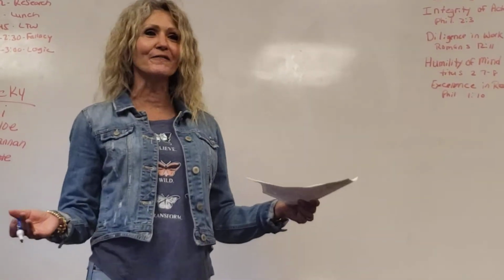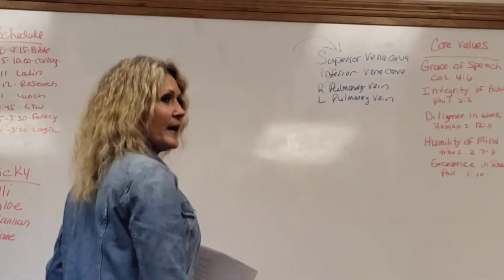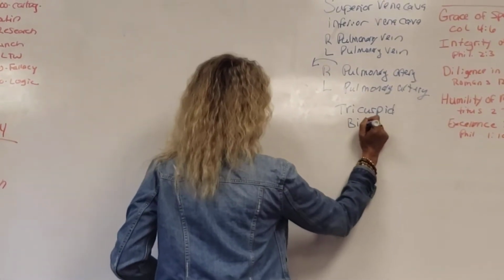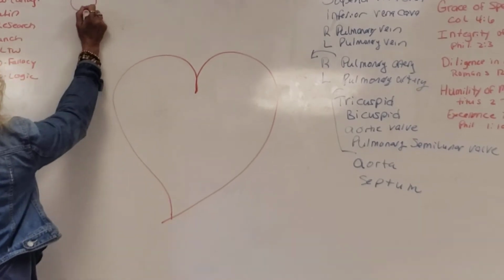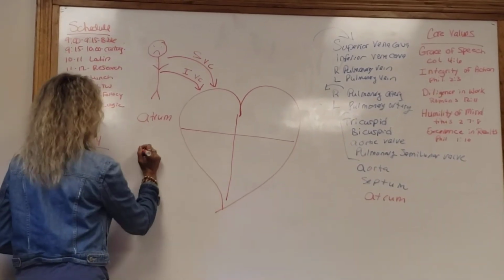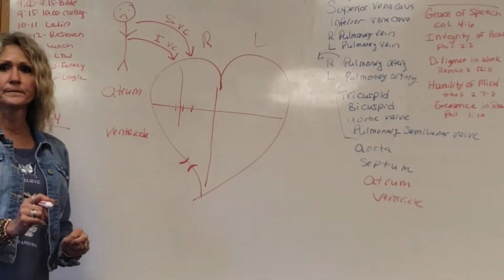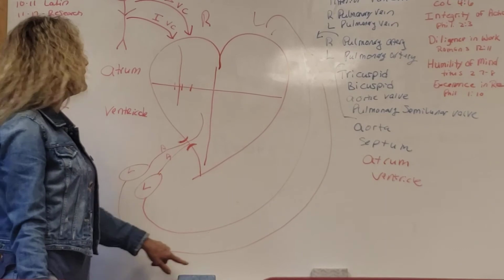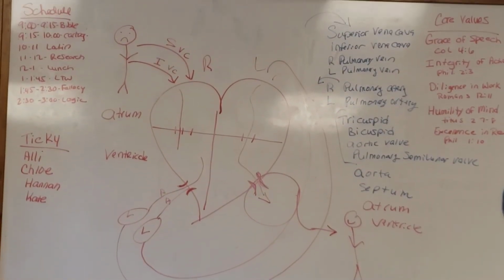How Blood flows through the Heart - Easy Way to Remember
An easy way to understand.amd remember how blood flows through the heart for students of middle school - high school age.
It had been been over a month since I  taught this lesson, so the video isn't perfect. I only had one shot at recording. I hope you find it helpful.